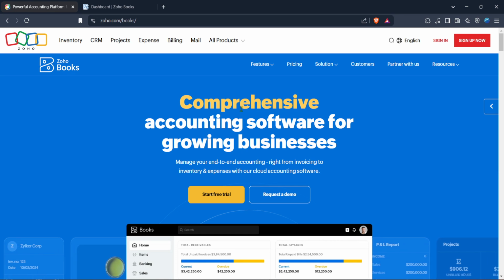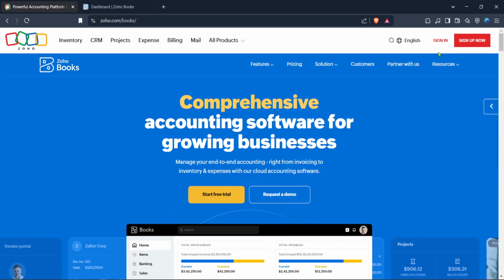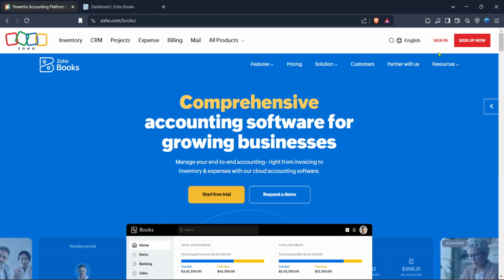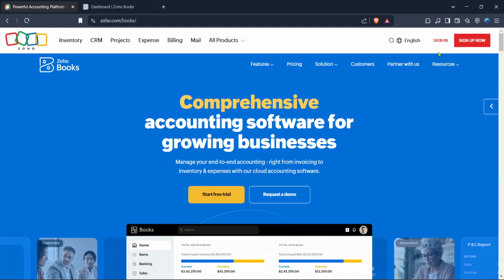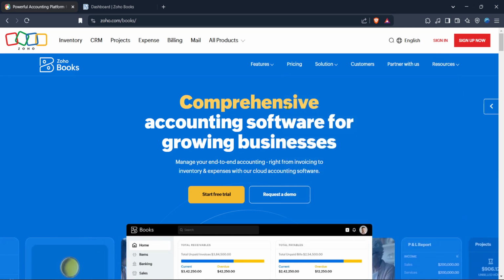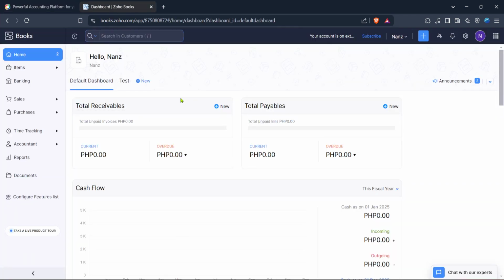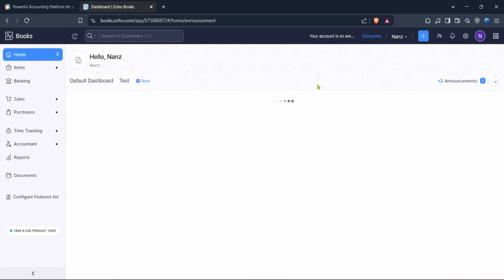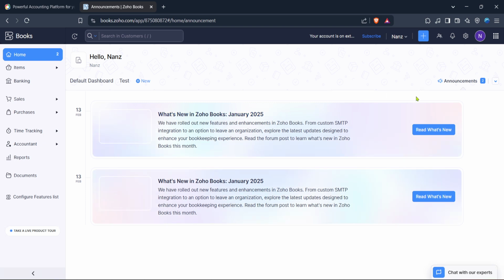How to Use Zoho Books for Beginners (Full 2025 Guide)